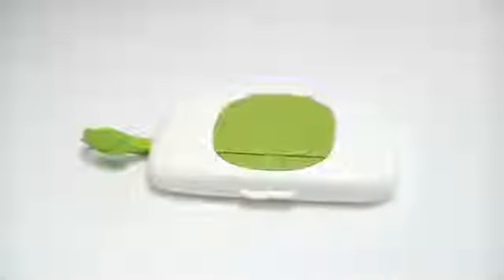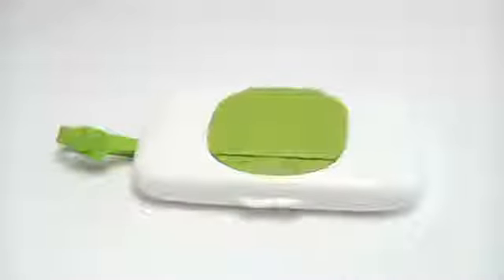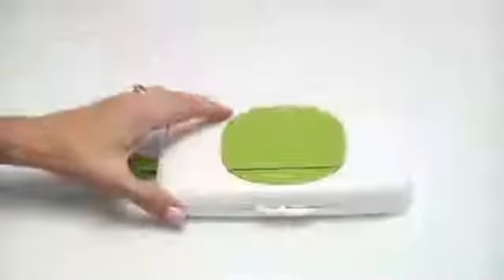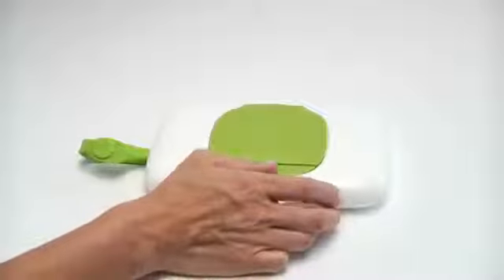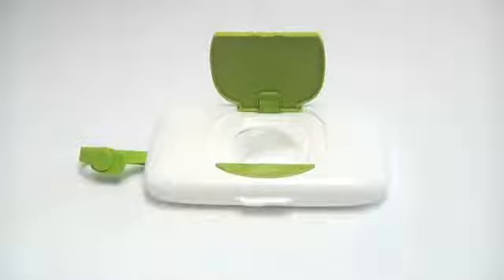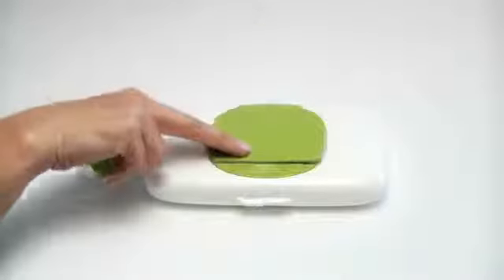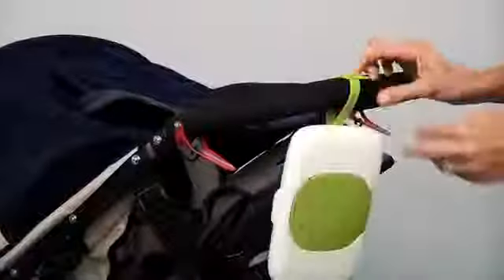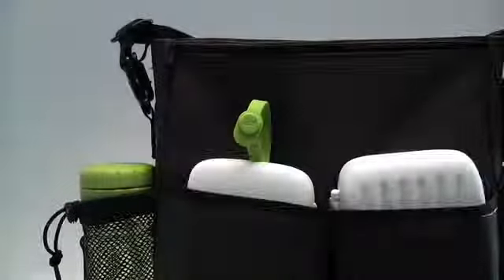Estojo para Toalhitas e Fraldas Oxo Tot - Sweet Selection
O Estojo para Toalhitas e Fraldas da Oxo tot é o acessório perfeito para transportar tudo o que necessita durante um dia de passeio com o seu bebé. Inclui 2 compartimentos: 1 dispensador de plástico livre de BPA, PVC e Ftalatos, para colocar até 20 toalhitas e mantê-las húmidas, e uma bolsa de pano para guardar 5 fraldas e 1 creme, e mantê-las organizadas. O dispensador contém uma abertura prática e ampla, com uma tampa que se abre ou tranca com um simples toque. O formato da bolsa permite acomodar perfeitamente diversas fraldas e acessórios, e contém um fecho de velcro para aceder facilmente. Inclui ainda um suporte lateral de silicone, para prender o estojo numa mala, bolsa ou no carrinho do bebé. Livre de BPA, PVC e Ftalatos.